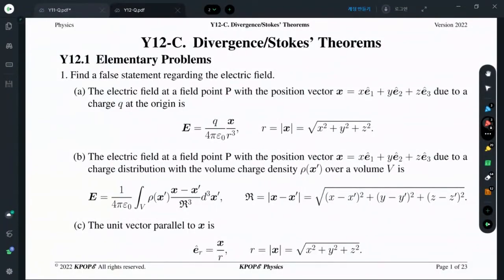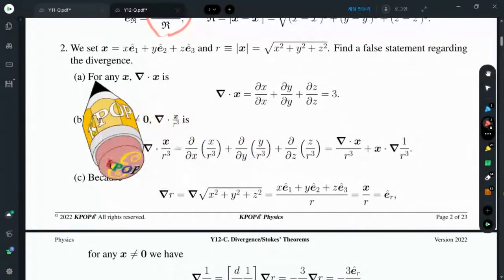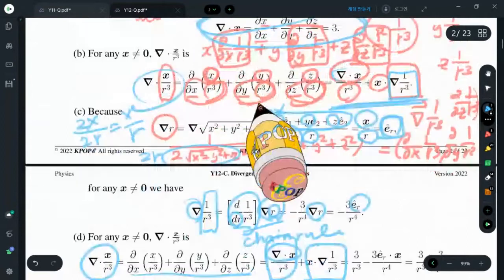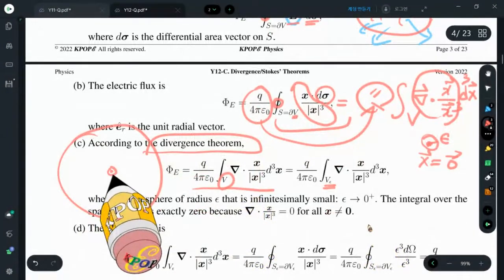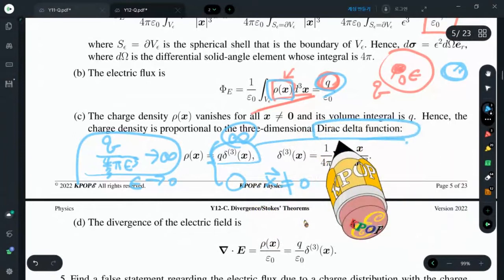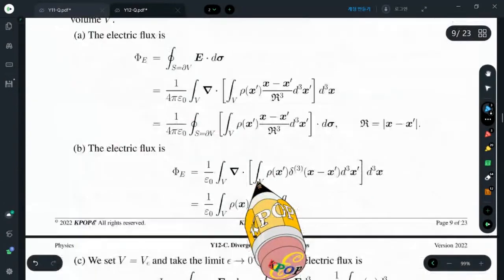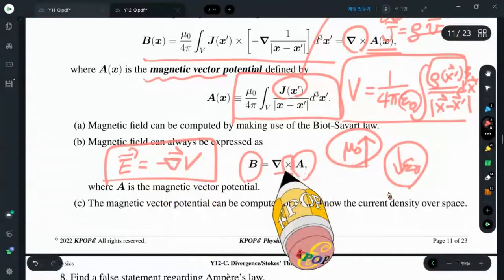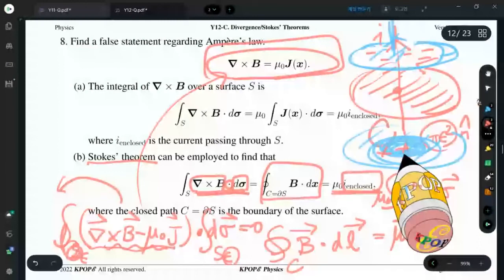Y12 Divergence/Stokes' Theorems